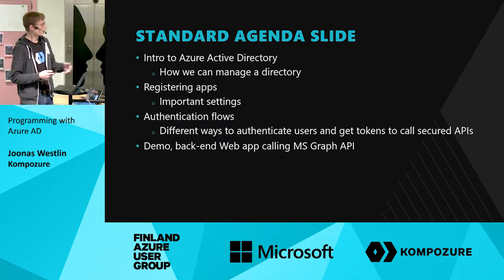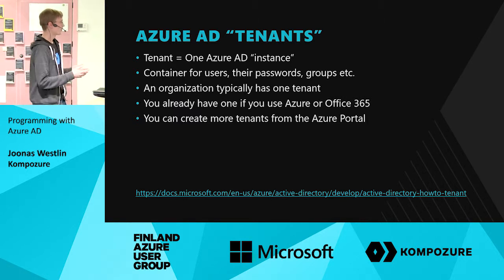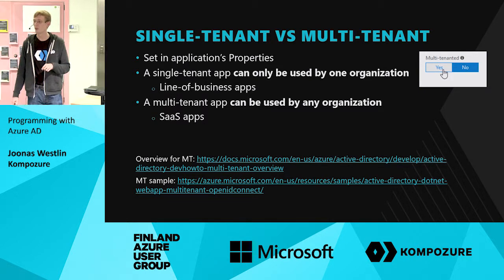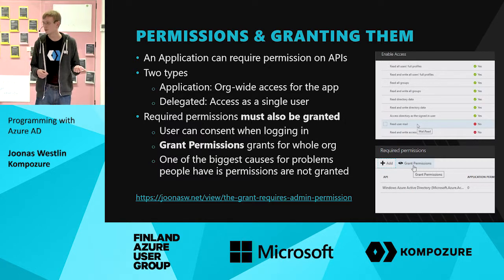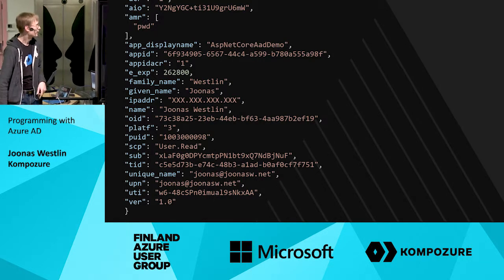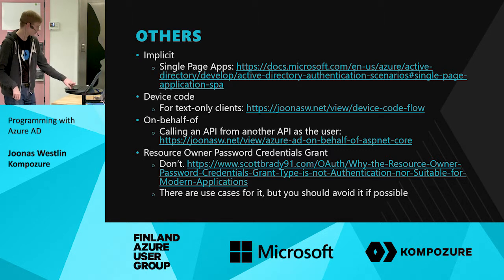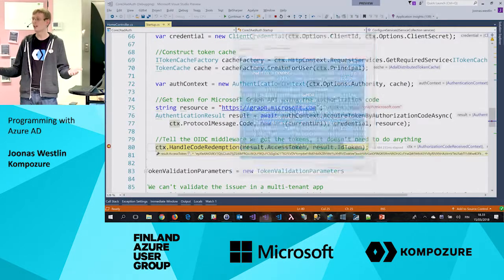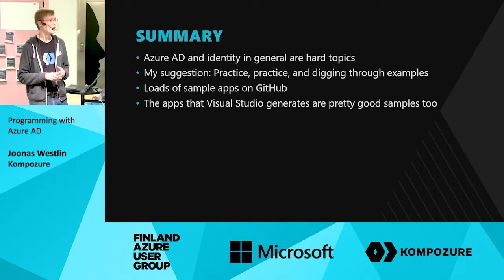Programming with Azure AD by Joonas Westlin